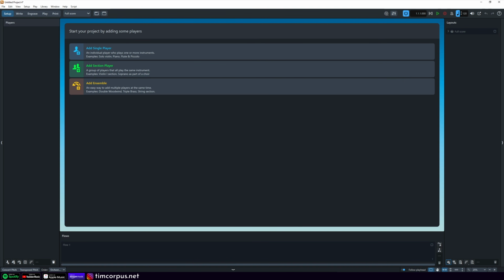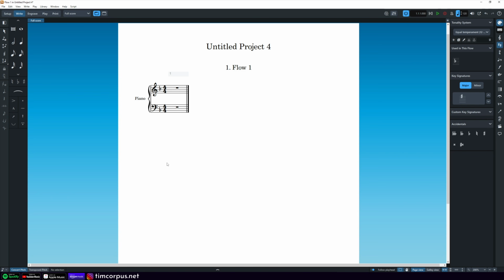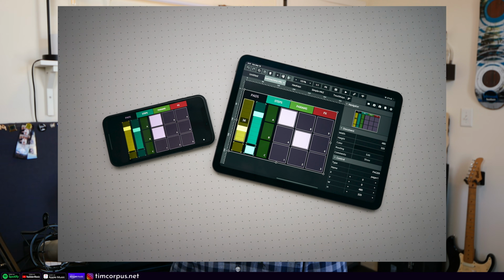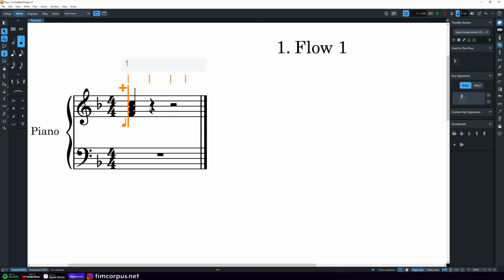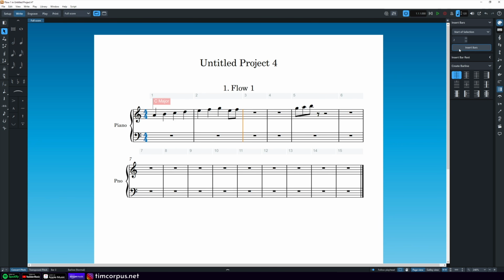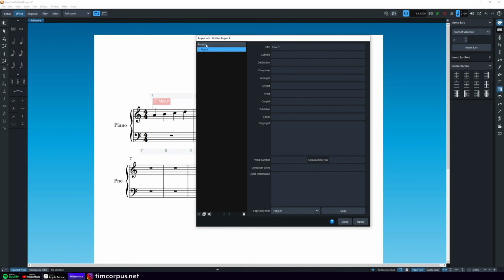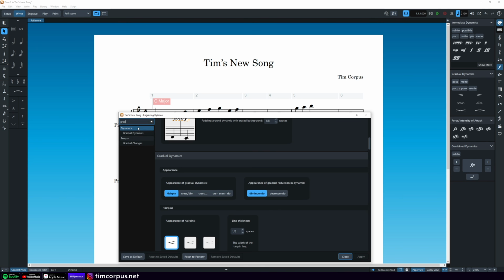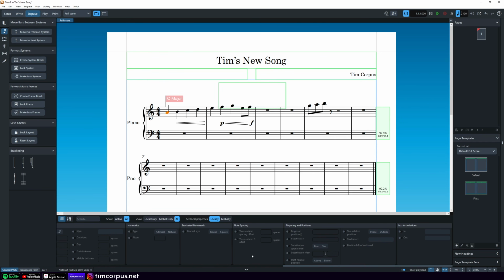First Steps in Dorico (How to Get Started in Dorico)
As a lot of folks are starting out or trying Dorico (since the announcement that MakeMusic Finale is sunsetting), I wanted to share some tips on getting started with Dorico.

0:00 - Intro
1:52 - Starting a new file
3:00 - Dorico Poppovers
3:23 - Adding Time Signatures
3:55 - Changing Key Signatures
4:09 - Dorico Rhythmic Grid
4:45 - Setting Rhythmic Grid Resolution Hotkeys
7:00 - Setting Dorico Hotkeys / Shortcuts with Function Keys
9:10 - Transposition Hotkey
10:31 - Adding in Measures & Notes
12:12 - Flows in Dorico
12:53 - Selecting Text Frames
13:45 - Text Wildcards
15:55 - Working with Gradual Dynamics
16:45 - Making Crescendo End Before Barline
19:00 - Editing Objects with Engrave Mode